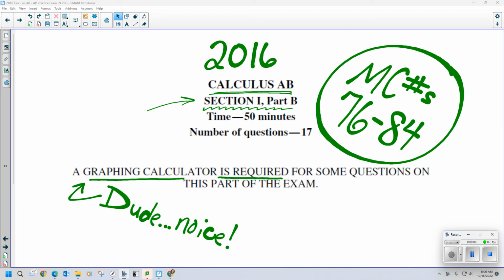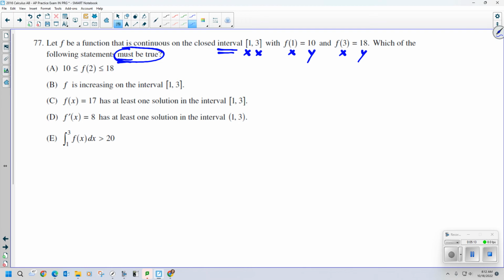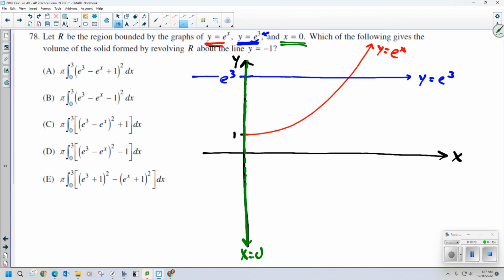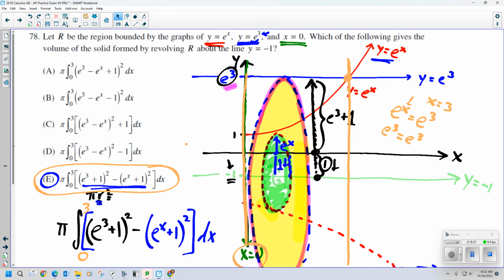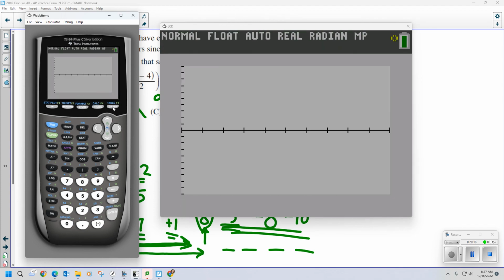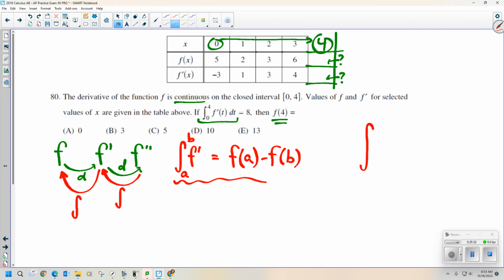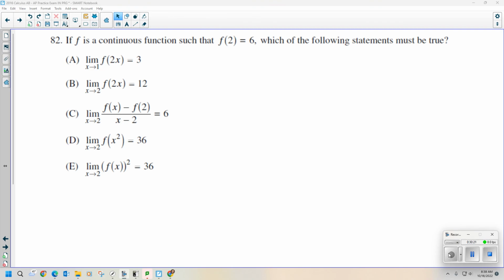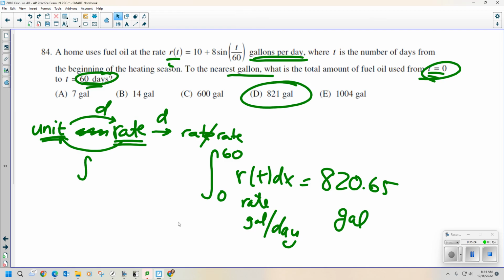Visca AP Calculus AB 2016 Exam Problems 76-84